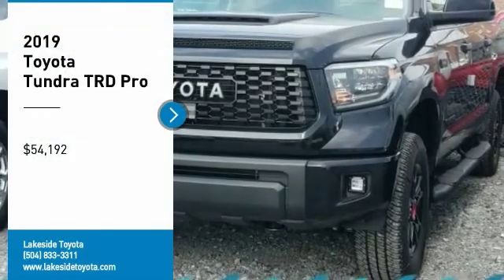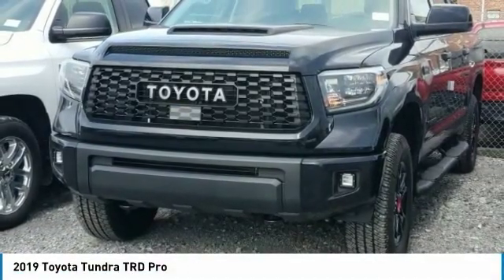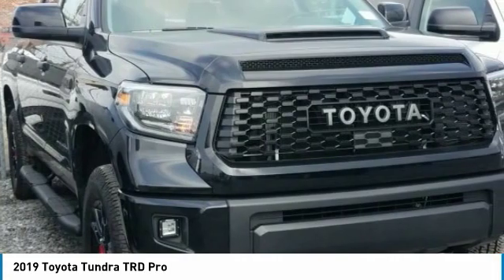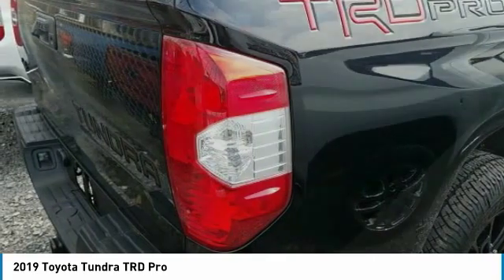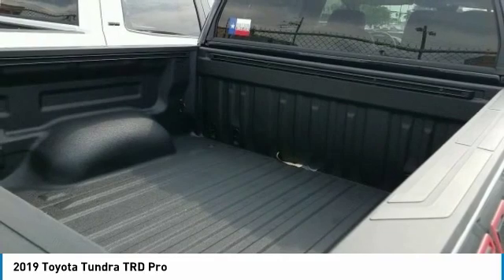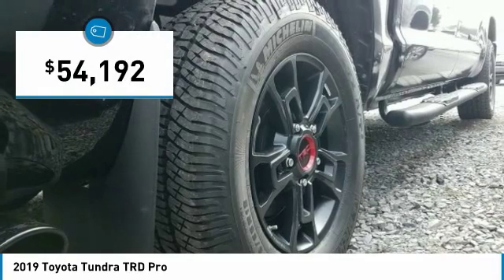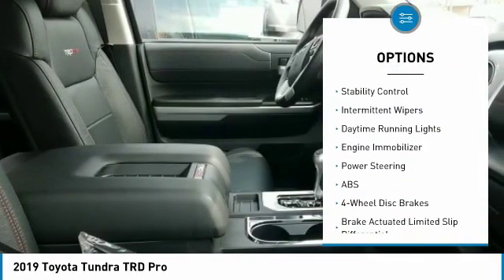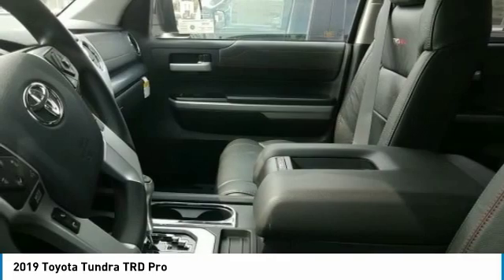2019 Toyota Tundra Metairie LA KL3349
2019 Toyota Tundra TRD Pro

Lakeside Toyota
3701 North Causeway

Looking for the right crewmax? Today could be your lucky day. this 2019 Toyota Tundra could be yours.